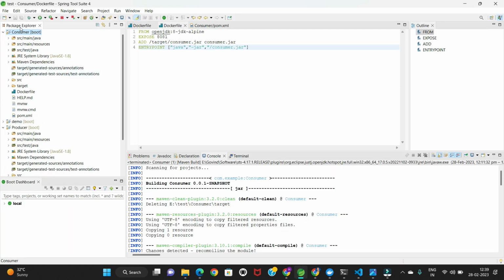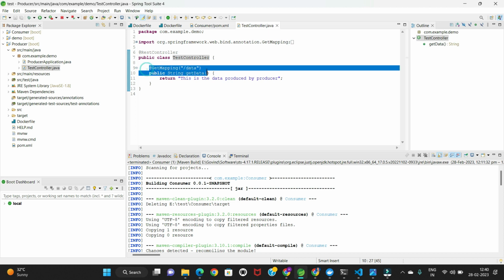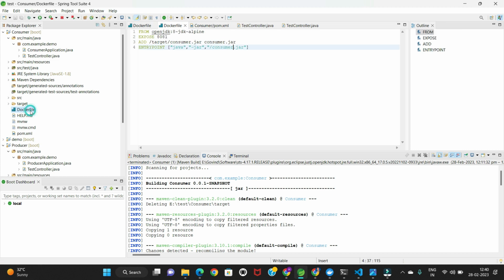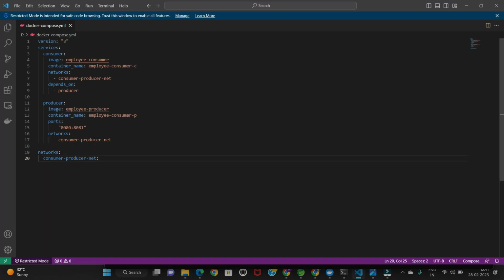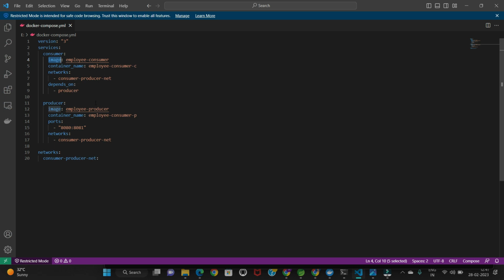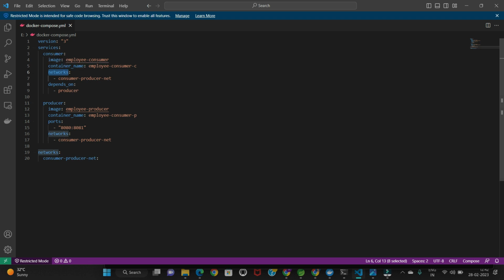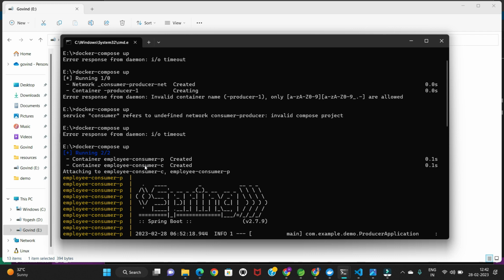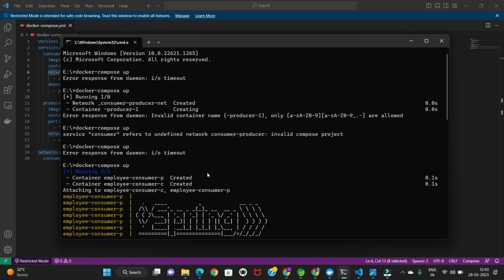Docker For Java Developer : Deploying Multiple Spring Boot Microservices using Docker Compose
First create two images :

docker image build -t employee-consumer .
docker image build -t employee-producer .

docker-compose.yml

version: "3"
services:
  consumer:
    image: employee-consumer
    container_name: employee-consumer-c
    networks:
      - consumer-producer-net
    depends_on:
      - producer

  producer:
    image: employee-producer
    container_name: employee-consumer-p
    ports:
      - "8080:8081"
    networks:
      - consumer-producer-net

networks:
  consumer-producer-net:

Comand to run - docker-compose up

http:localhost:8082/cdata - consumer called the producer for data and you will get the result